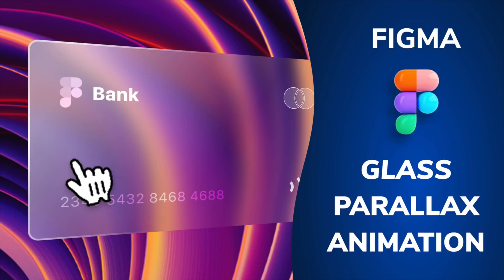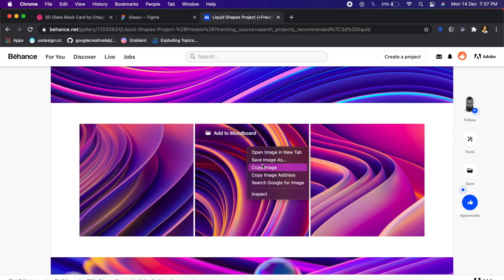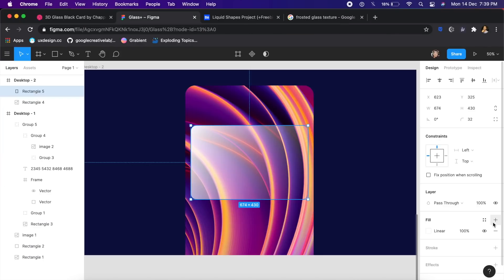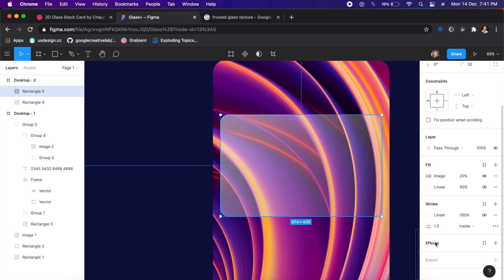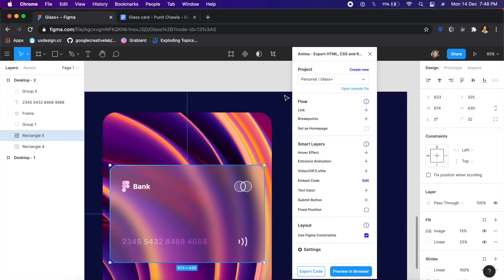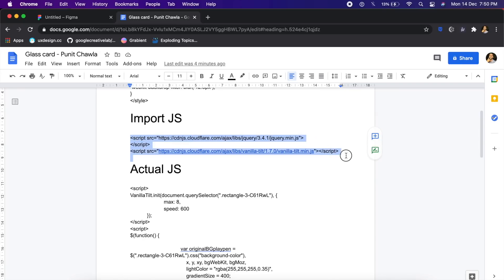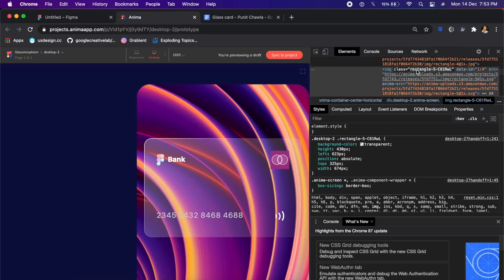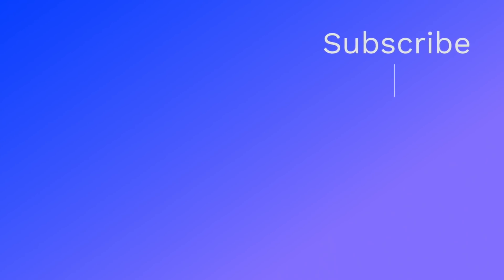Glassmorphism Card Animation in Figma | Figma + Anima | Design Weekly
Today we are making an amazing glassmorphism parallax effect in @Figma . We will use Anima plugin to make this magical effect happen. You can us other tools like Adobe Xd to make this effect as well.